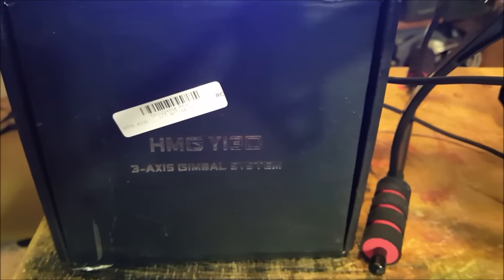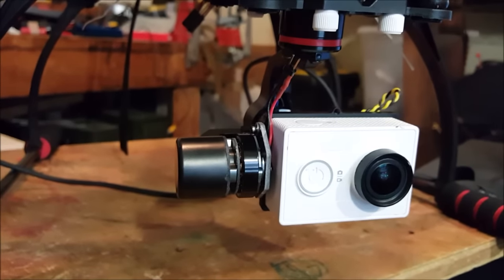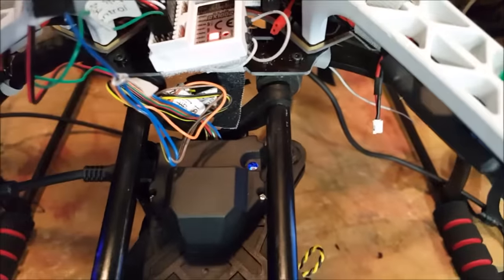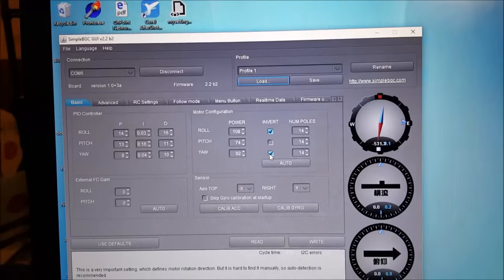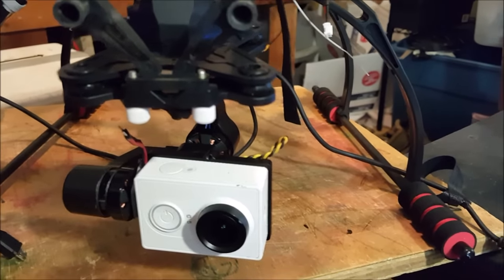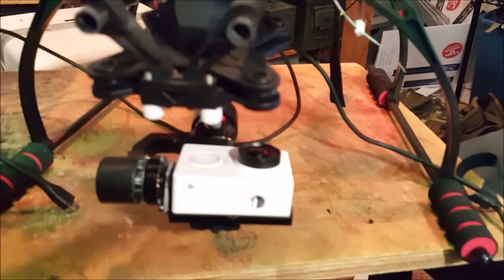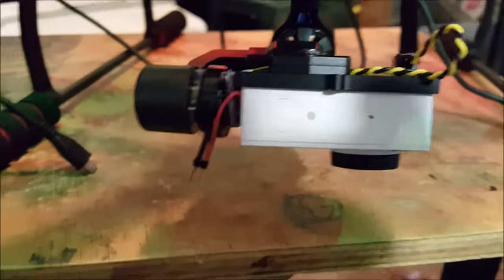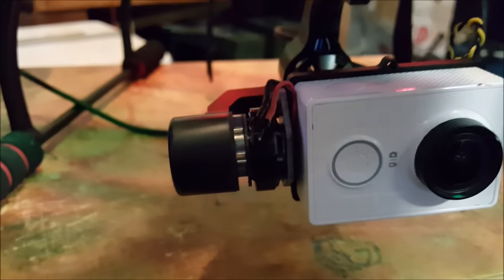HMG YI3D 3 Axis Gimbal System for Xiaomi Yi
This is a pretty disappointing purchase. I had really high hopes for it but mine turned out to be a failure.

*** UPDATE ***
A couple days after showing this video to Banggood.com, they sent me a new gimbal board. After removing the wires from the defective one, and assembling and installing the new one, I am happy to say that the gimbal works very well. I still need to tweak the yaw tracking to tighten up how much movement it allows before it returns to center.

This is the profile I'm using with SimpleBGC GUI v2.2 b2.